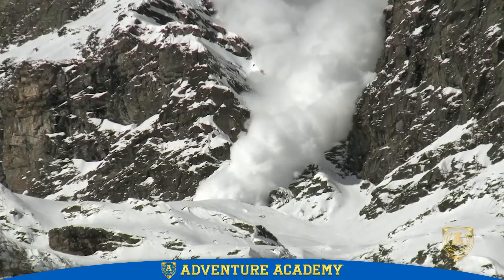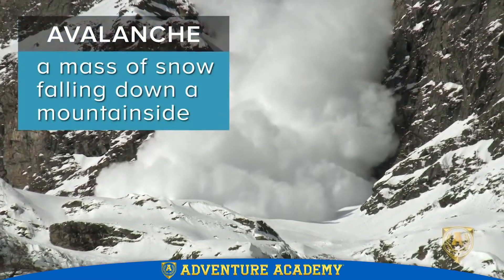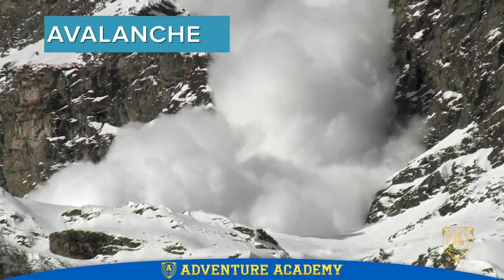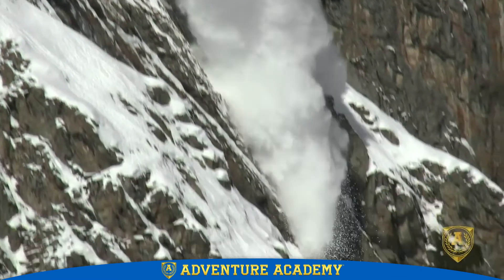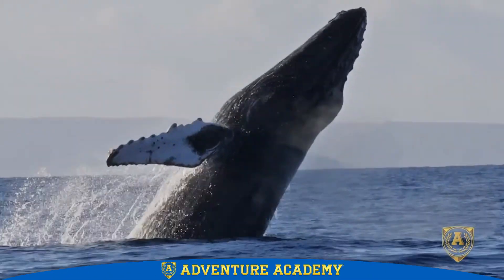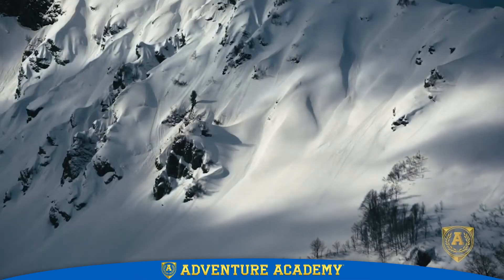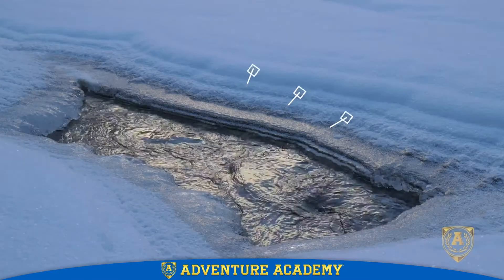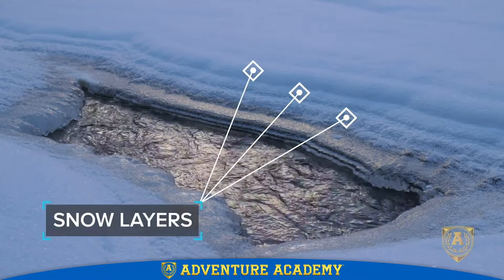"Our World: Avalanches" by Adventure Academy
Why do avalanches occur? Learn what happens when a mountain of snowflakes' potential energy turns into kinetic energy. Adventure Academy is bringing science to life! Watch the whole "Our World" series for more science facts!